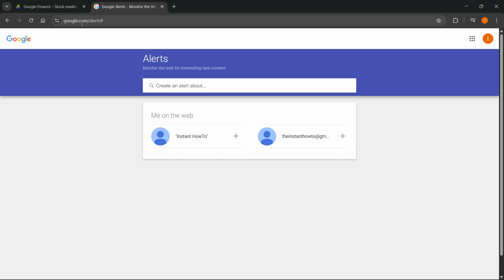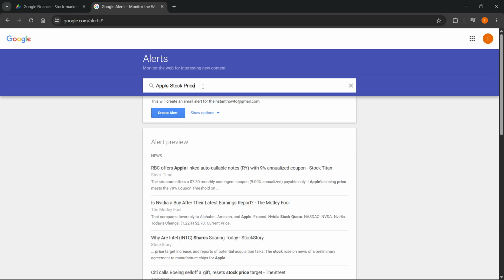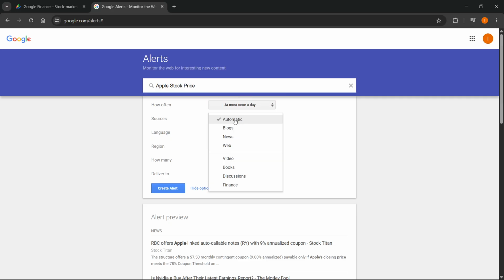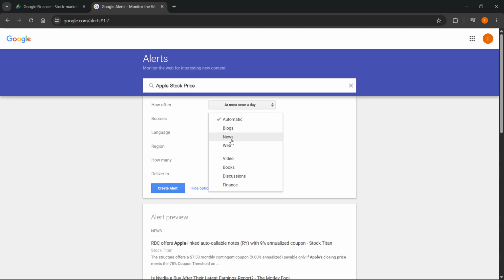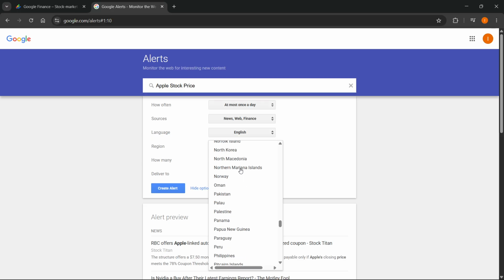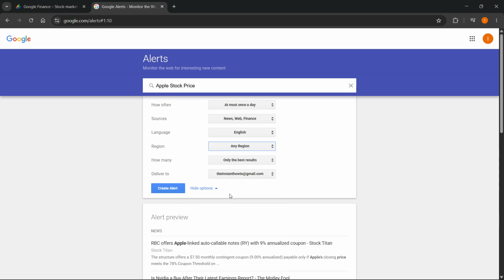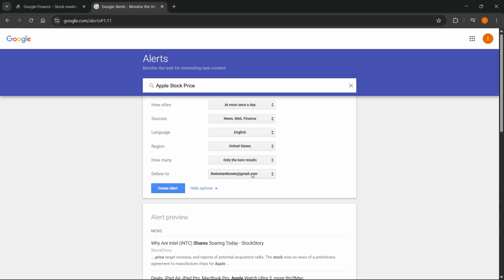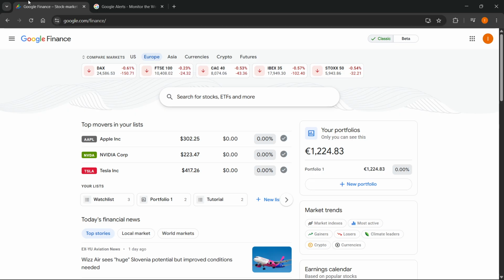How To CREATE Google Finance ALERTS (QUICK & EASY) 2026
In this video, I'll show you how to create google finance alerts. This is a full guide on how to set up notifications and alerts for stock prices and market changes using google finance in 2026. In case you've been trying to stay updated with your investments through alerts, this is the video you need to see!